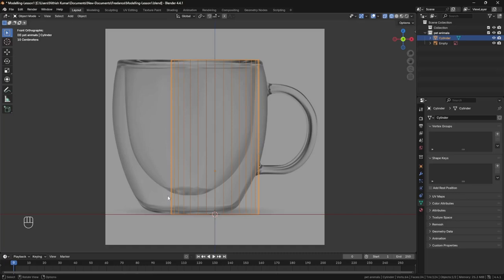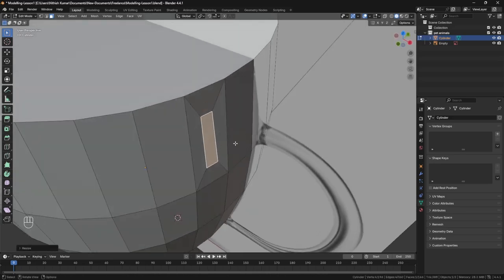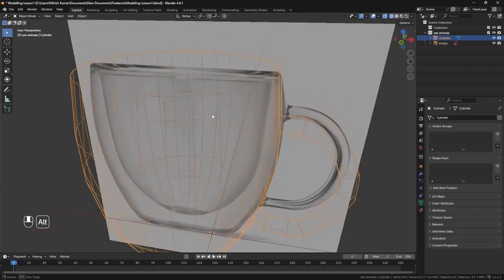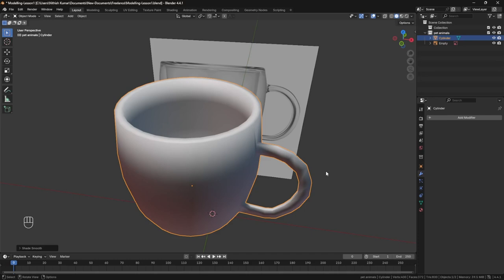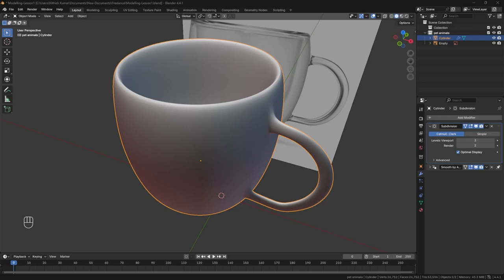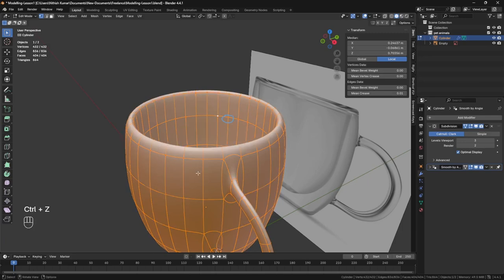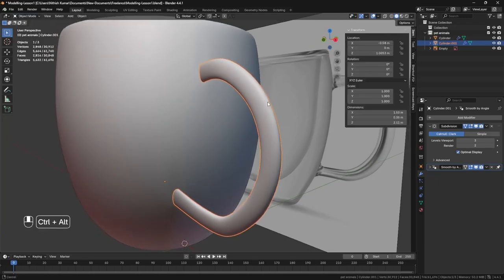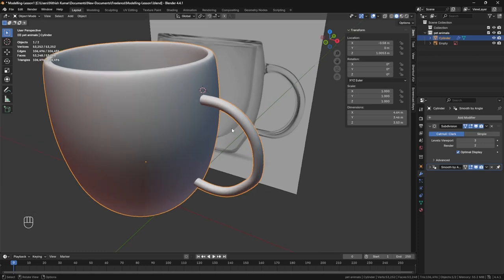3D Modeling Basics – Part 2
00:00 contiunation of coffee mug
01:15 - Creating loop cuts
02:30 - modifying the loop cuts
03:56 - creating the handle
05:00 - extruding the handle
10:00 - bridge tool
13:15 - extruding inner cup
18:30 - modifiers
29:30 - what is a polycount?
36:00 - What is a trianlge?
37:15 - seperating an object
40:00 - fill tool